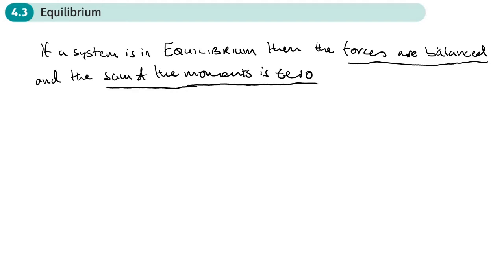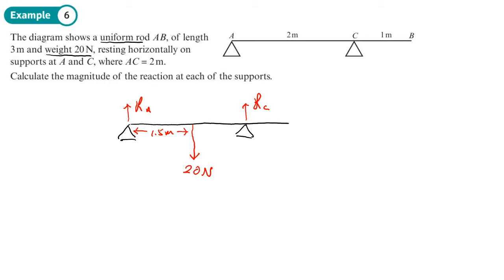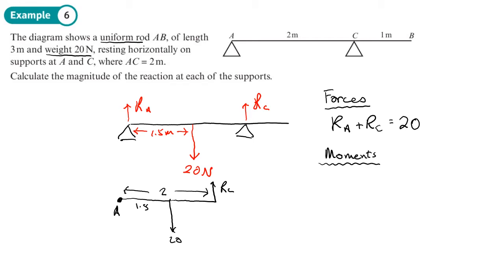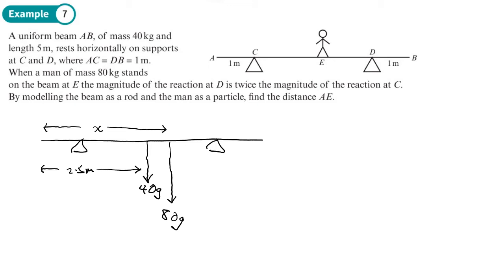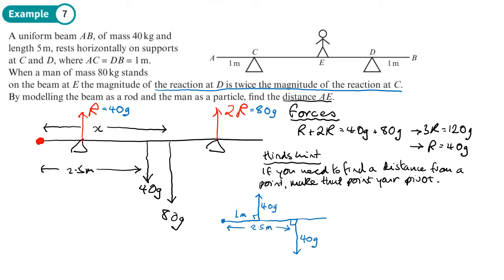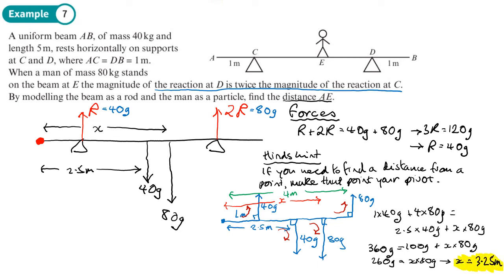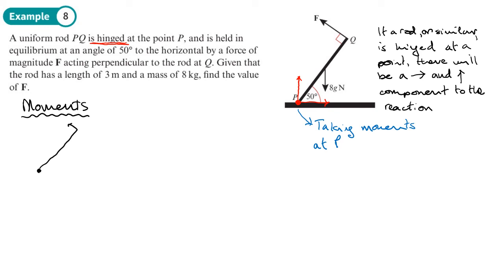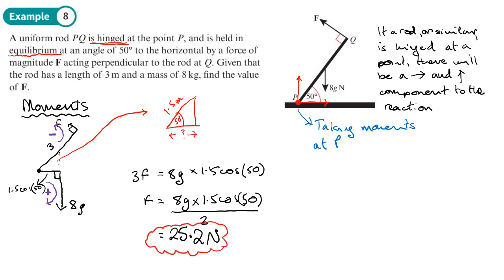4.3 Equilibrium (STATISTICS AND MECHANICS 2 - Chapter 4: Moments)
hindsmaths Moments problems where the system is in equilibrium
0:00 Equilibrium
2:44 Example 6
9:27 Example 7
17:53 Example 8
25:06 End/Recap